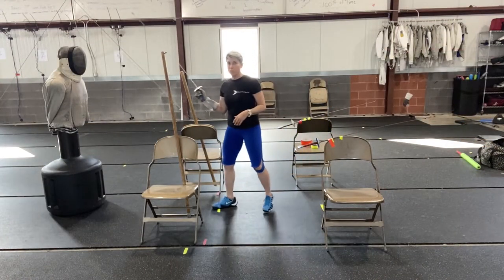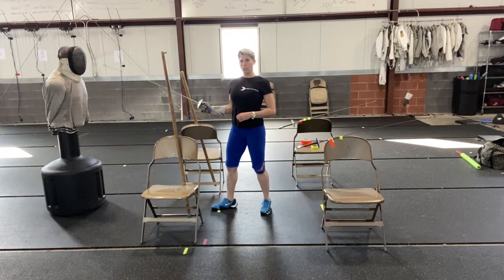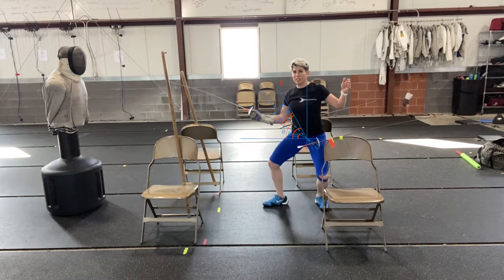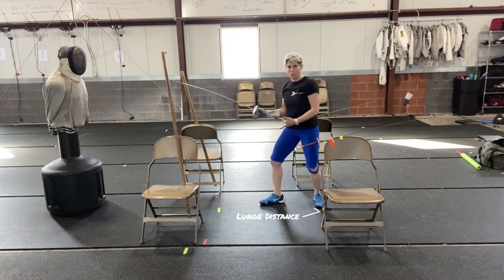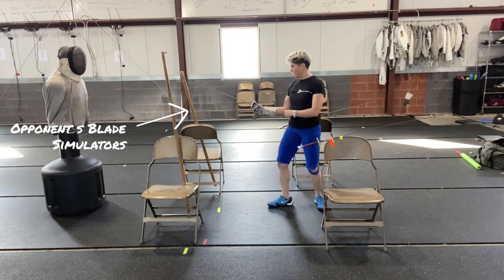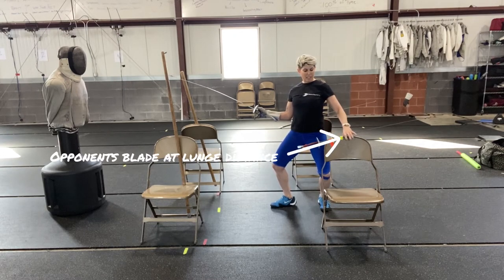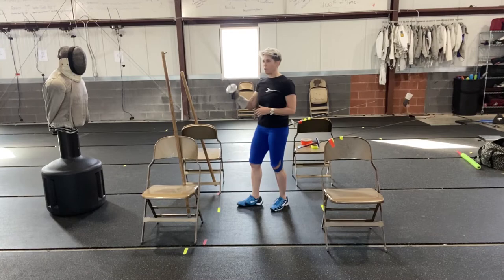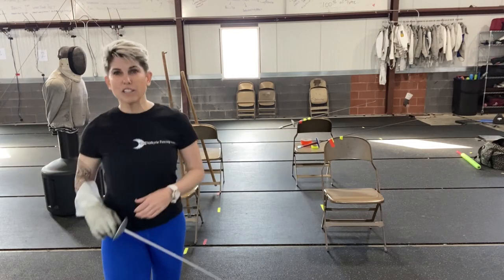Coach Julie Seal - Setting up a DIY training station/Measuring Distances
Here's another idea for an at home training station that you can make or add to.  Use your station for all kinds of training including basic skills and measuring for a standard, personalized advance, lunge and compound attack distance.  Use regular items for your opponent "stand in".  Happy Fencing! Greatest Sport on Earth!